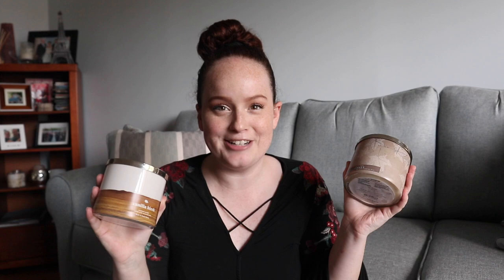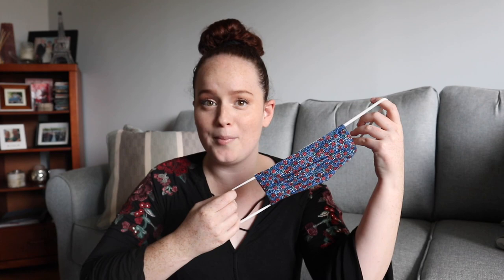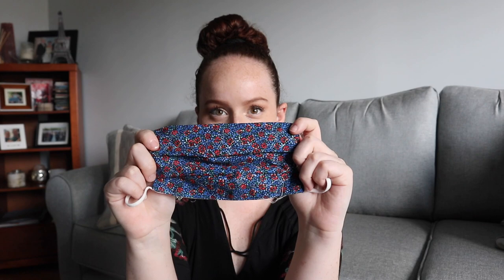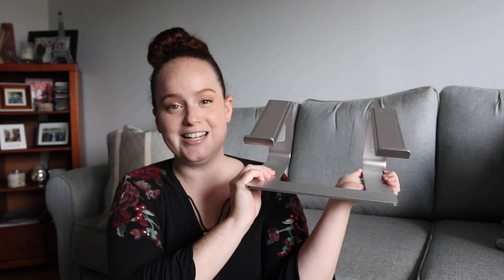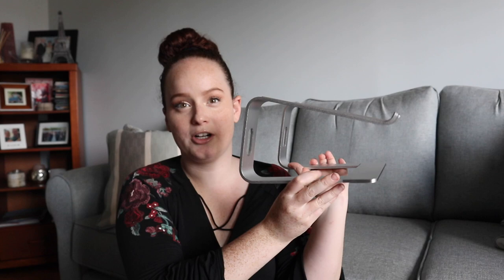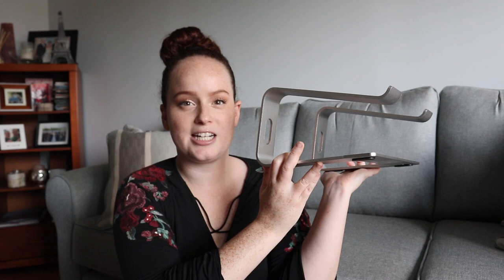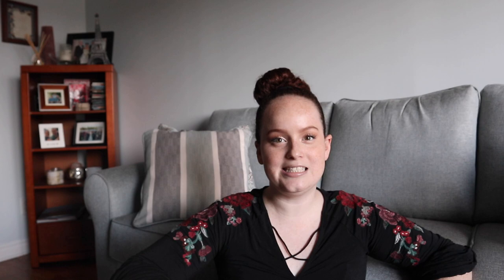My 2020 Fall Favorites | Candles, Skincare, Organization, Podcasts & More!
Hey everyone! Today I thought that I would share with you all my fall favorites! I don't know about you but fall is my favorite season! The pumpkin spice lattes, the changing colours of the leaves, Halloween, Thanksgiving, etc.! I go through my fall essentials, talking mainly about the best fall candles, skincare products, school supplies, podcasts, books, nespresso pods. So much amazing stuff!

I'd love to know what your favourites are below!

PRODUCTS MENTIONED:
Pumpkin Spice Cake Nespresso Pods
Brother P Touch Label Maker
Laptop Stand
Bath and Body Works Candles (Leaves and Vanilla Birch)
Masks from The Gap
Fringe Planner
Maybe You Should Talk To Someone by Lori Gottlieb
More Myself by Alicia Keys
Talking as Fast as I Can by Lauren Graham
Millennial Life Crisis Podcast by Shelby and Monica Church
Thick and Thin Podcast by Katy Bellotte
Gen Z Girl Podcast by Abby Asselin
Backyard Boy by Clare Rosencrantz
Still Don't Know My Name by Labrinth

FAQ: Hey! I'm Mackenzie and I'm 22 years old! I just graduated with a degree in Communications and Media Studies and now I am studying Public Relations at college! I'll be posting multiple times a week throughout the school year so let me know what kinds of college related vlogs you want to see!